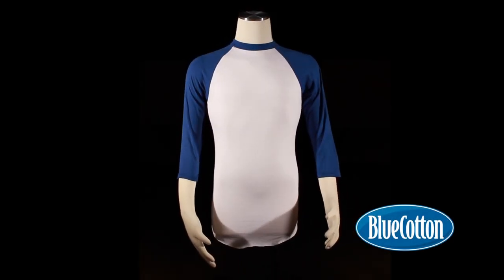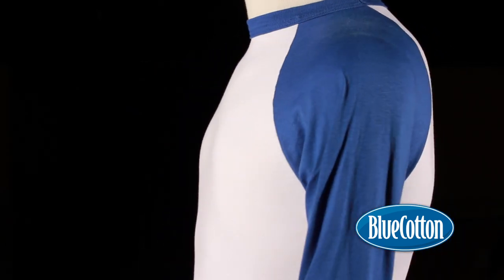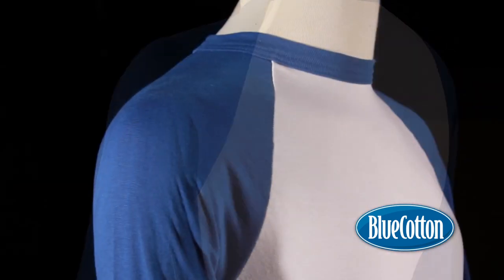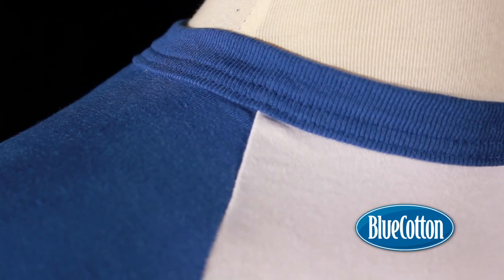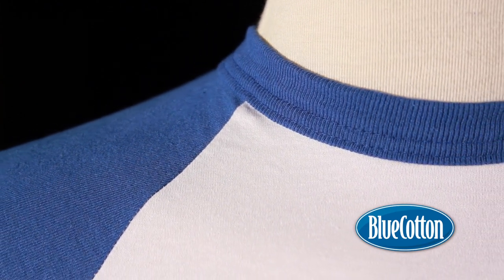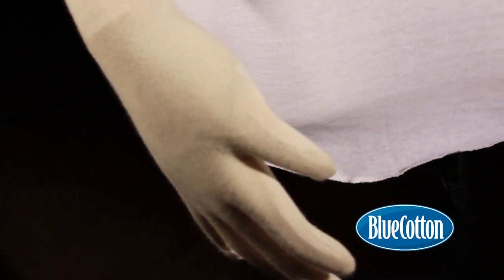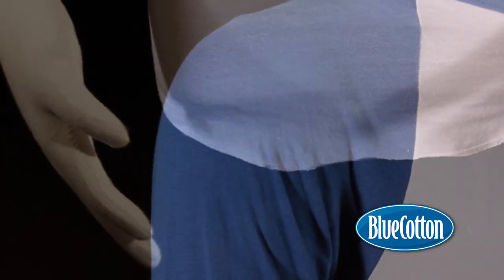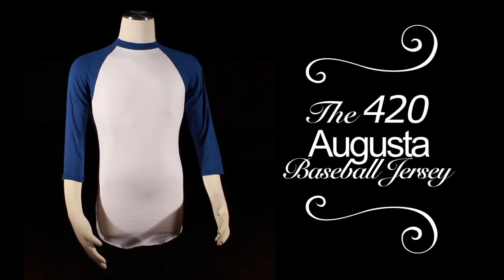420 Augusta Baseball Jersey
A demo of the 420 Augusta Baseball Jersey on a mannequin.